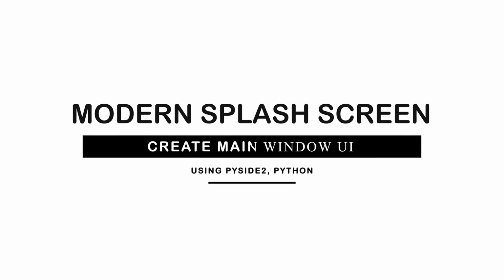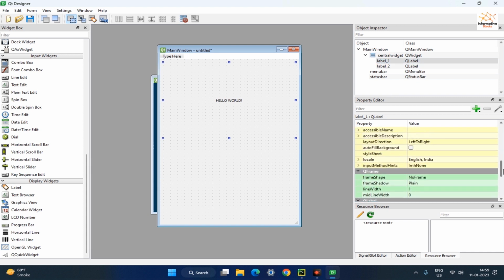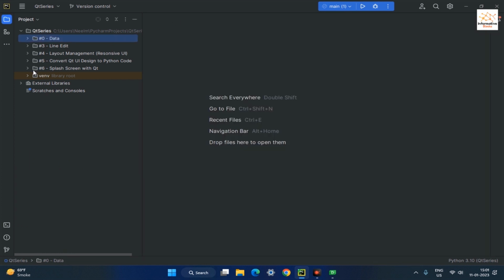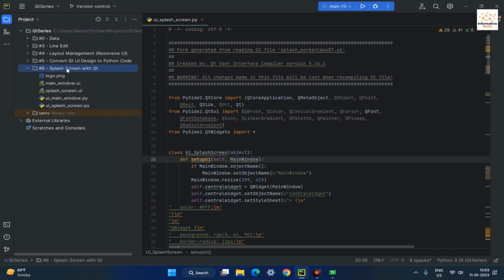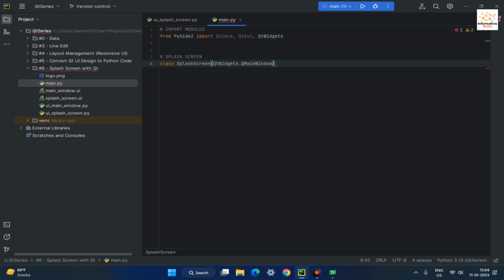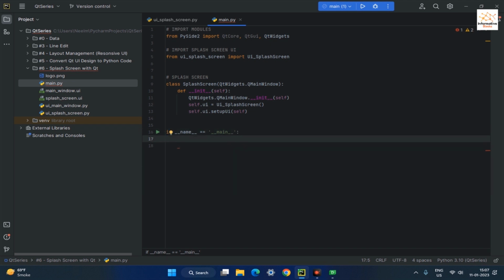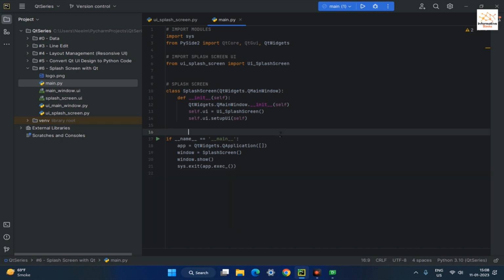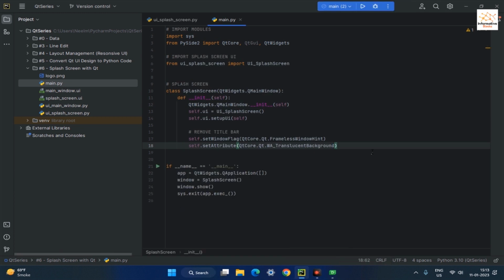#03 - Create Main Window UI | PySide2 | Python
In Qt Designer Series,
This is the third video of the Modern Splash Screen Playlist. In this video, You can learn how to create the main window UI.